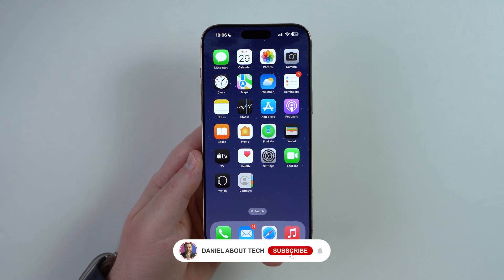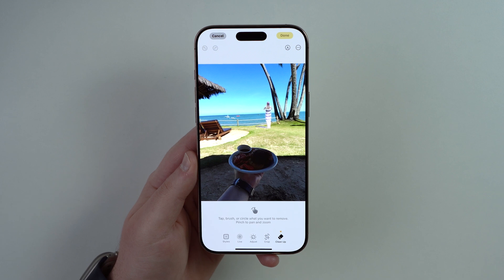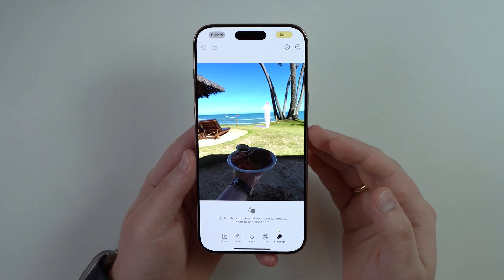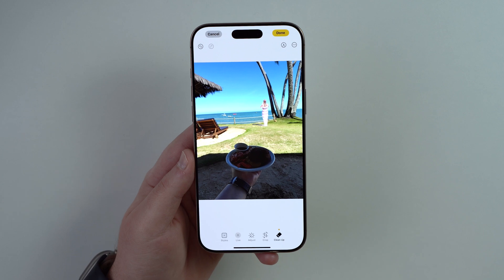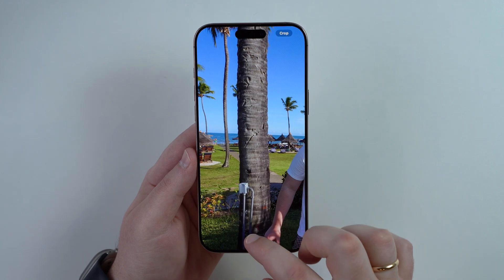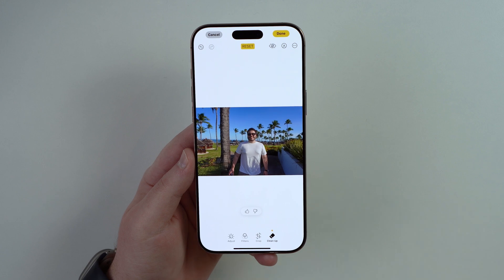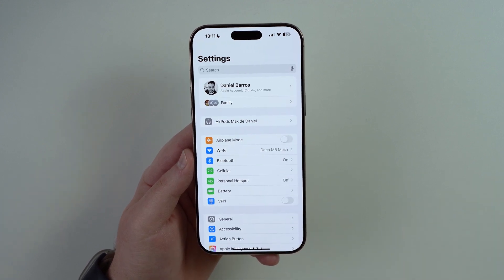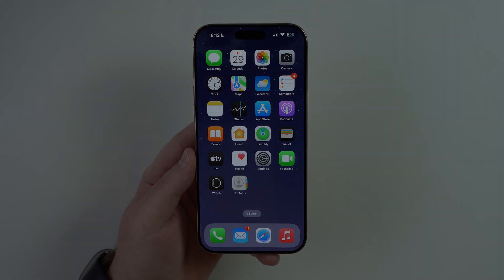How To Remove People/Objects/Animals from iPhone Photos!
in this video I teach you how to use the new Clean Up Feature on your iPhone! This Apple Intelligence feature will help you easily remove any unwanted subject from your photos, like an object, person, animal or anything else! Hope U Enjoy!